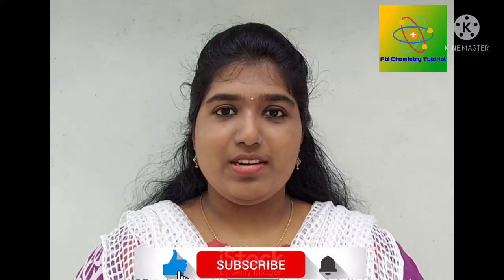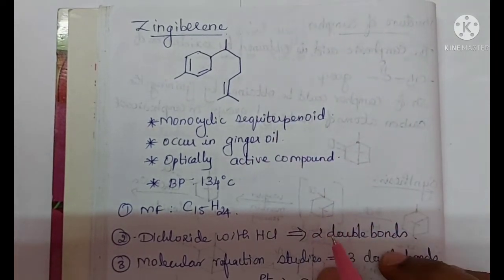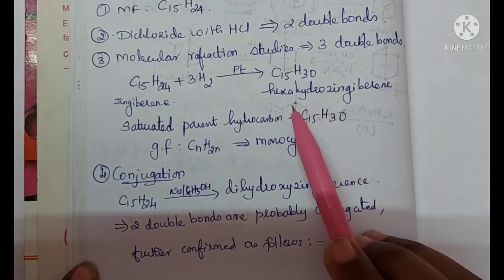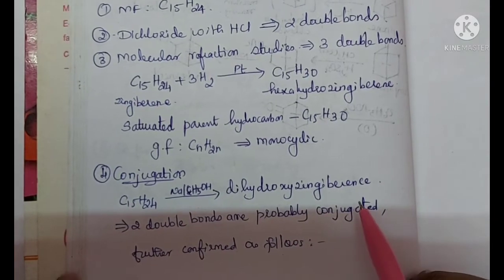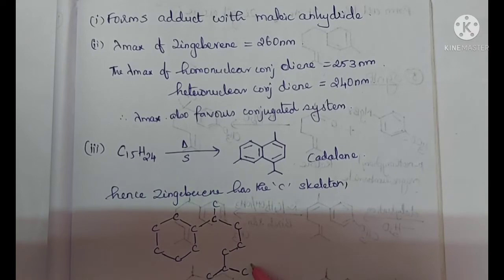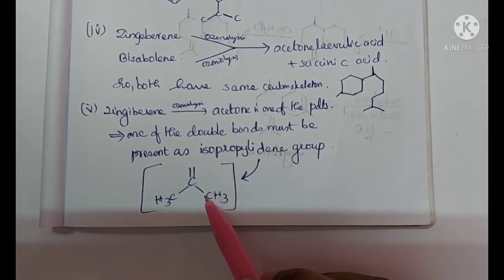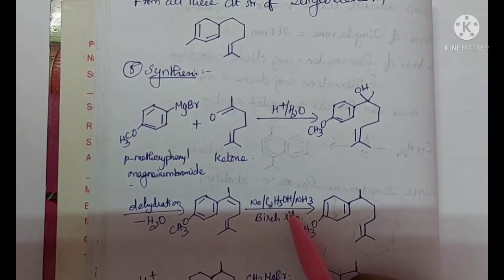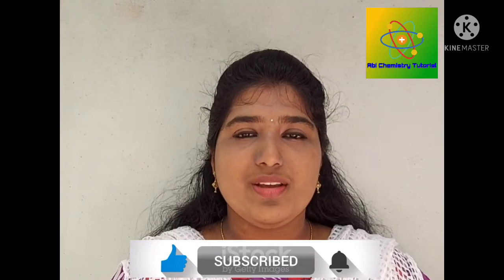Structural elucidation of Terpenoids-1|ZINGIBERENE|English|Organic Chemistry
Hi friends!
This video is about the structural elucidation of the Terpenoid. "ZINGIBERENE".

Take care